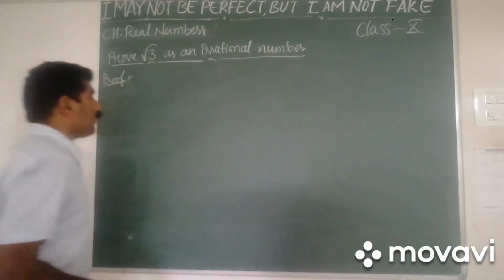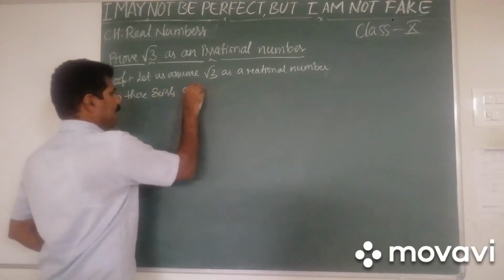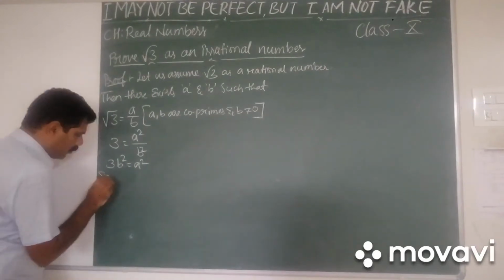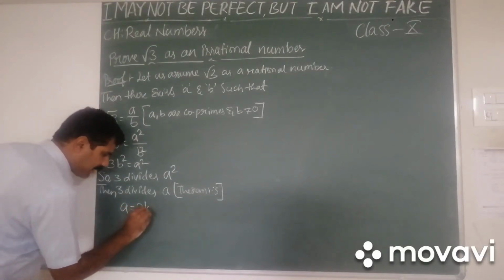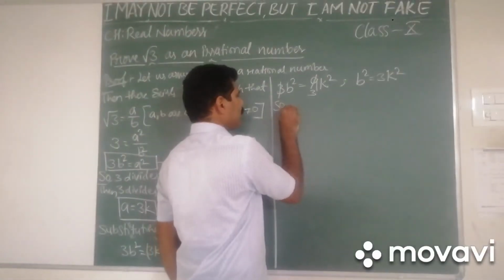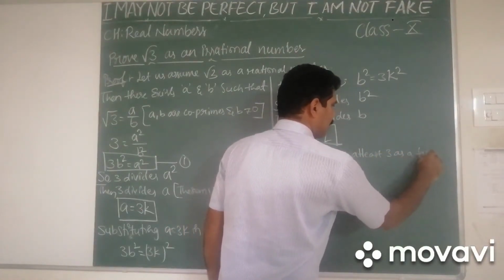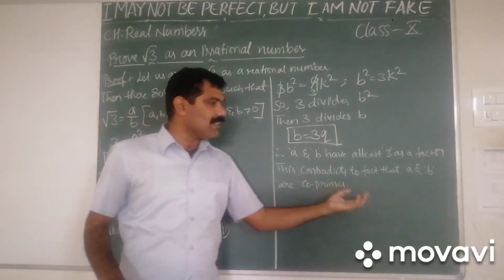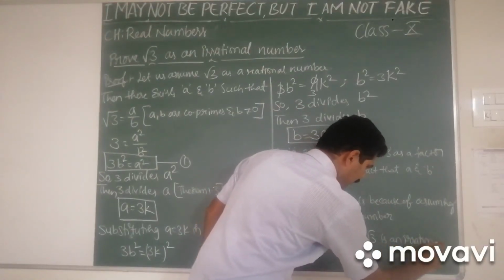Class X, Ch-REAL NUMBERS, Prove that √3 is irrational.